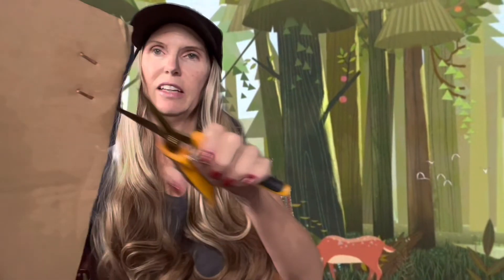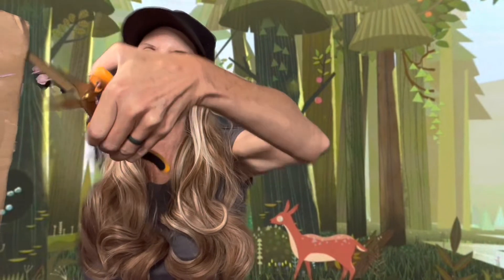Rich Davis Saves the Day after My Amazon Conundrum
Thank you, @richdavis4007